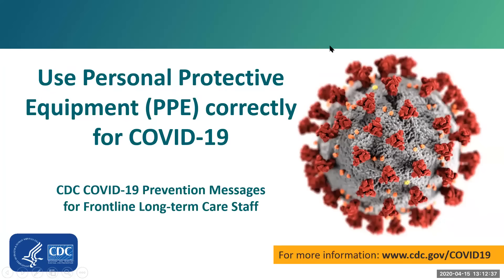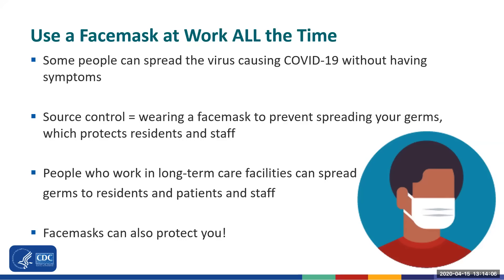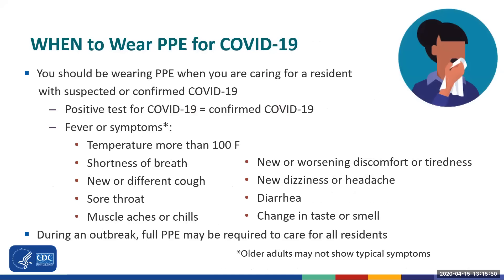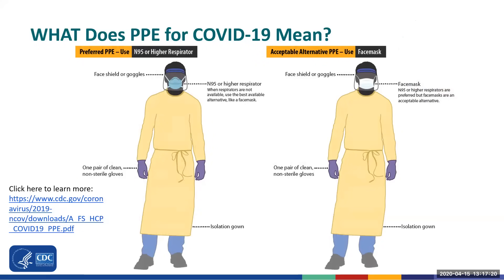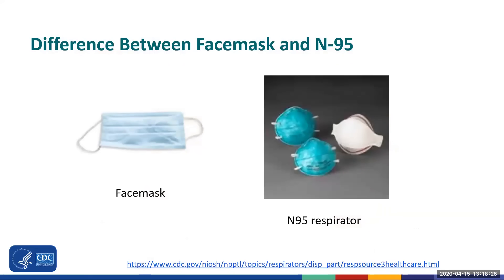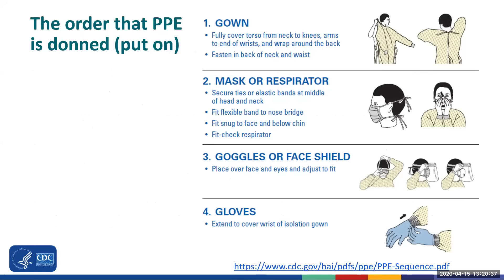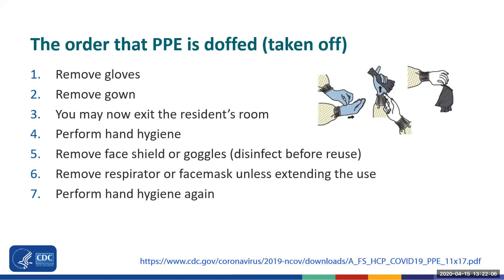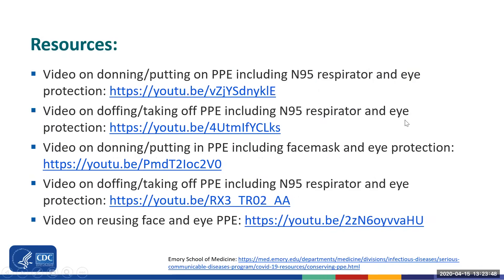CDC COVID-19 Prevention Messages for Front Line Long-Term Care Staff: PPE Lessons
Learn what personal protective equipment (PPE) should be used in Long-Term Care facilities and Nursing Homes, when, and how to use it correctly to help protect yourself and residents from COVID-19.